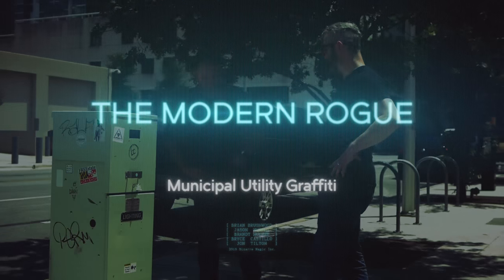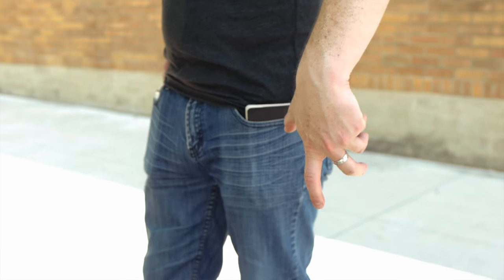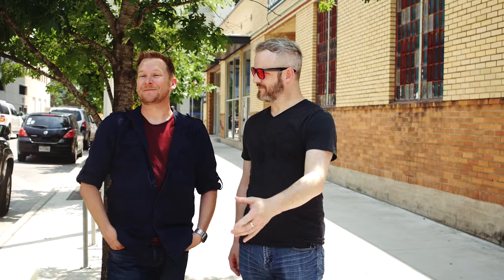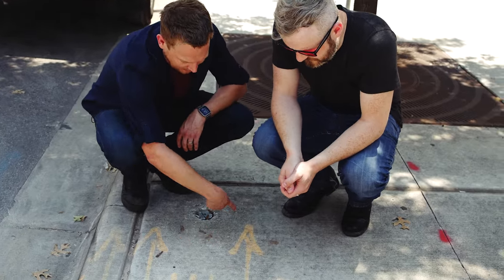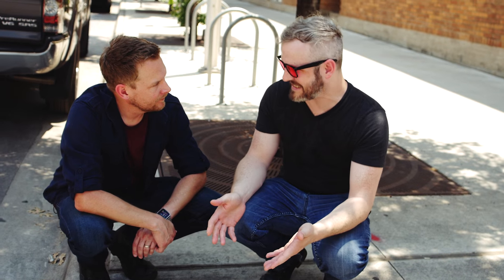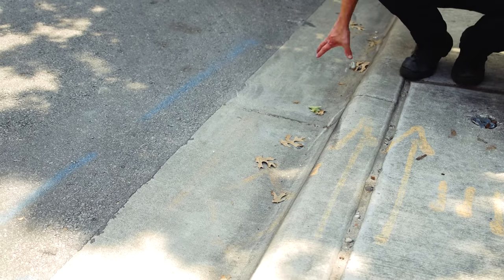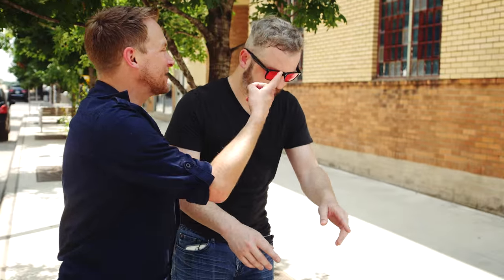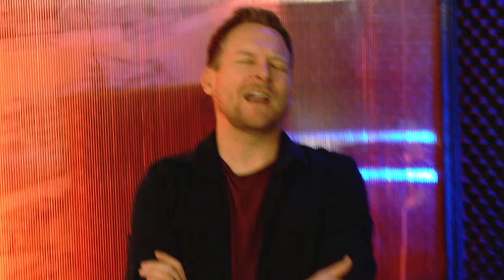How to Decode Utility Graffiti (those spray-painted codes on streets)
Brian and Jason reveal the meaning behind the symbols and markings found all over the city.

You can find the American Public Works Association's quick color code